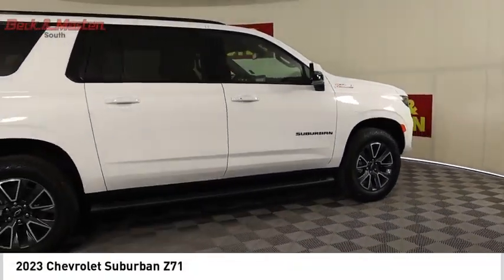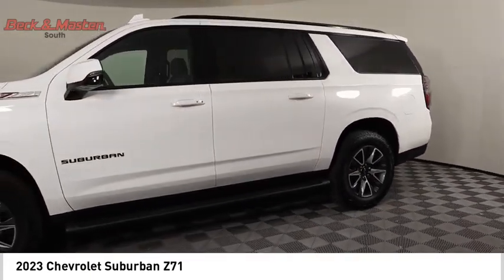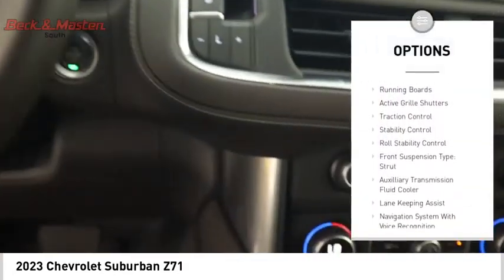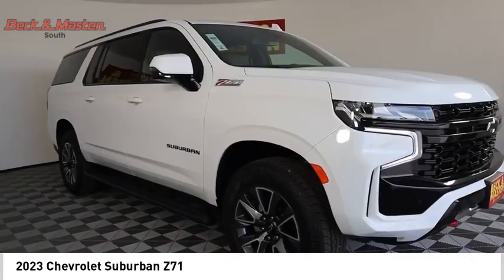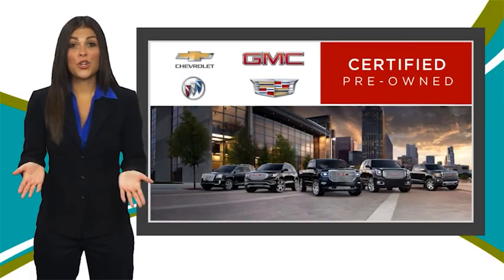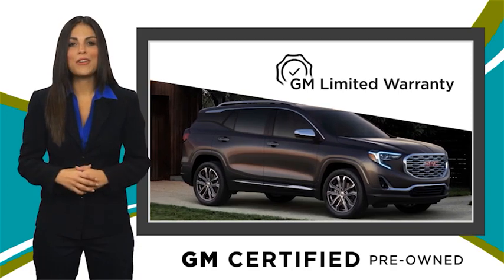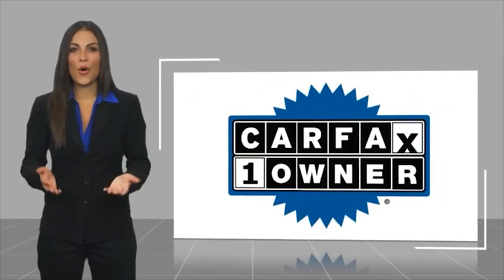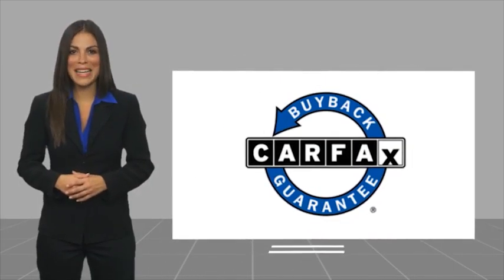2023 Chevrolet Suburban SA343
2023 Chevrolet Suburban Z71

This vehicle is a Chevrolet Suburban Z71, made in 2023. It has a low mileage of 30 miles and is certified pre-owned. This vehicle has a 5.3 liter 8 cylinder engine with fuel injection and a summit white exterior. It also offers great fuel economy at 15 mpg in the city and 19 mpg on the highway, as well as hill start assist and part time with on demand four wheel drive for added safety. The interior of this vehicle is gideon/very dark atmosphere, which adds to its overall comfort level while driving. Furthermore, it has been rated 4 out of 5 stars for crash test ratings so you can be sure that your safety standards are met every time you take control of this vehicle!